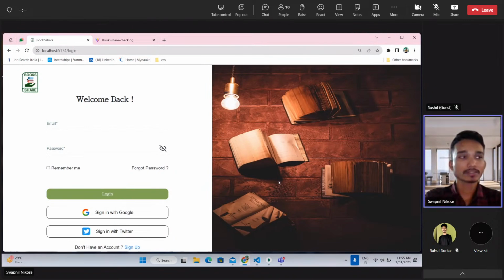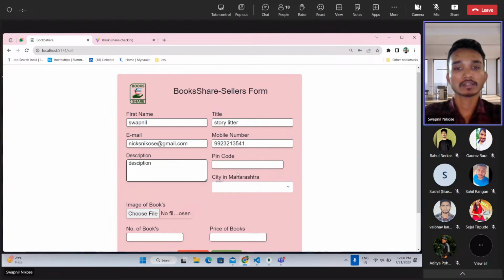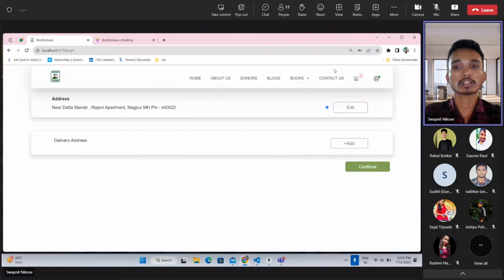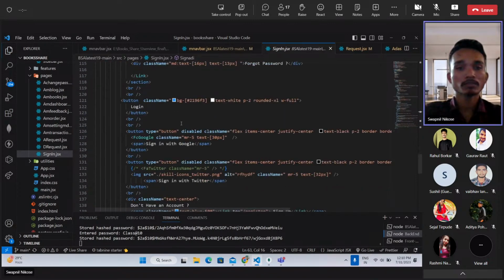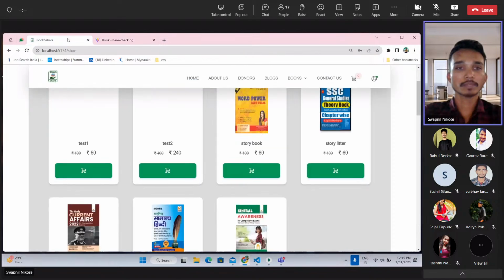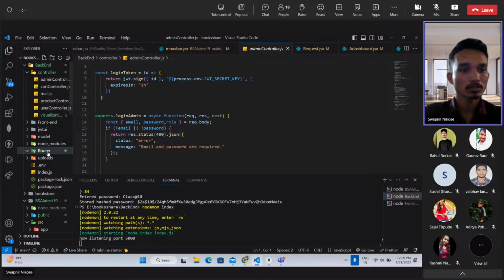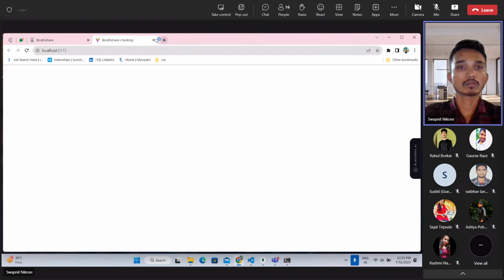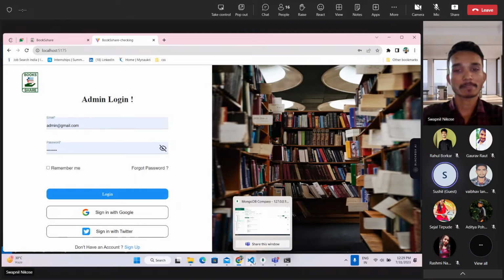PRESENTING BOOKSHARE APPLICATION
Let’s have a discussion on "BOOKSHARE APPLICATION" with Team Axiom

Join us on Monday 31st, July 2023 at 11:30 AM IST for the demonstration of "BOOKSHARE APPLICATION"

During the episode, we will cover :
    🚀 demonstration of BOOKSHARE APPLICATION.

Credits :
For meeting we have used Microsoft Team app.